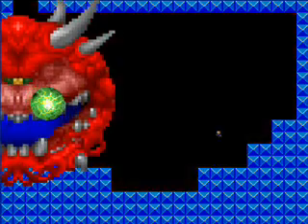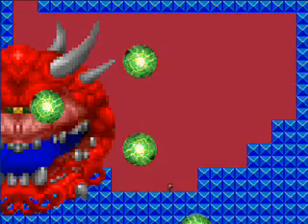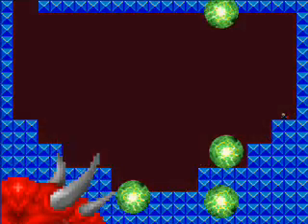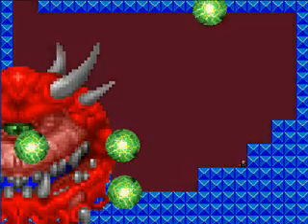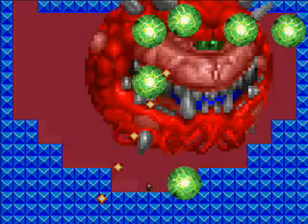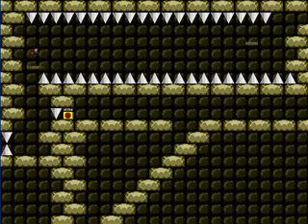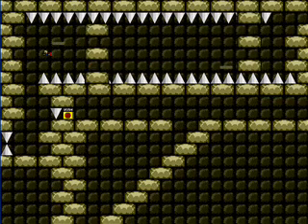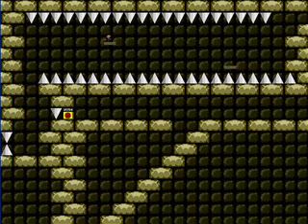Let's Play IWBTFG! [P4]: HYPER SYNDICATED RAGE (Left Path 4/5)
SO. FUCKING. HYPER.